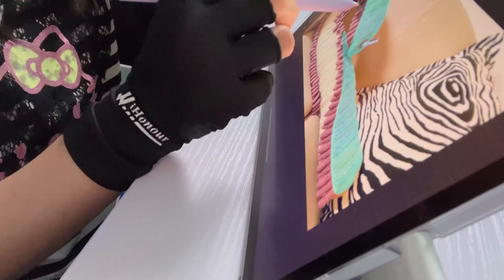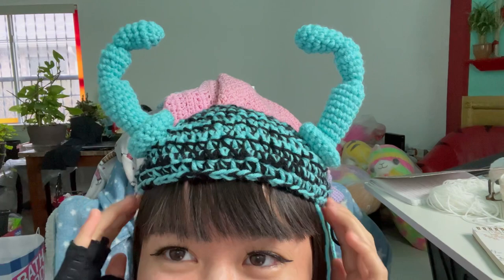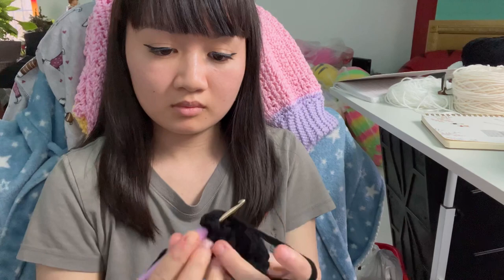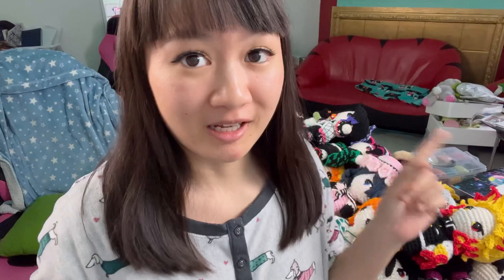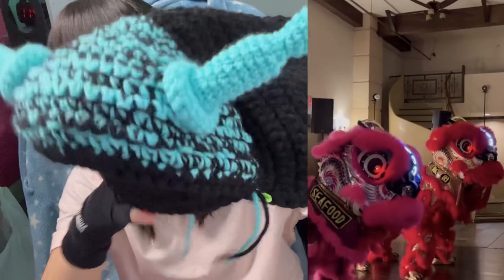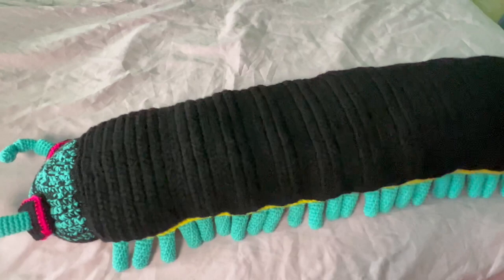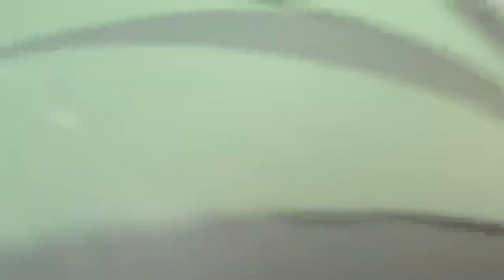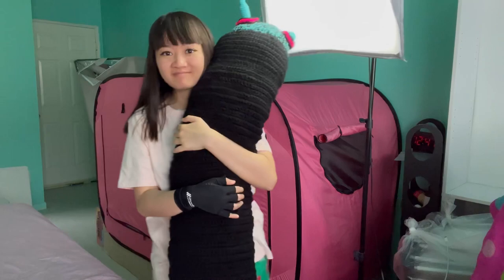Making a Giant Miku Millipede Amigurumi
🌼Doll Patterns🌼

♪ Biscuit (Prod. by Lukrembo)Link : youtu.be/EtZ2m2Zm3vY
♪ Picnic (Prod. by Lukrembo)Link : youtu.be/AZozPA7rDYI
♪ Night (Prod. by Lukrembo)Link : youtu.be/5eSSSspxGUo
♪ Together (Prod. by Lukrembo)Link : youtu.be/HdVU6LI-3VY